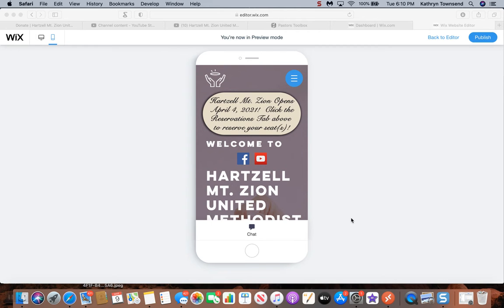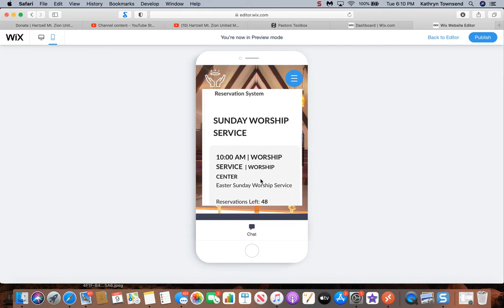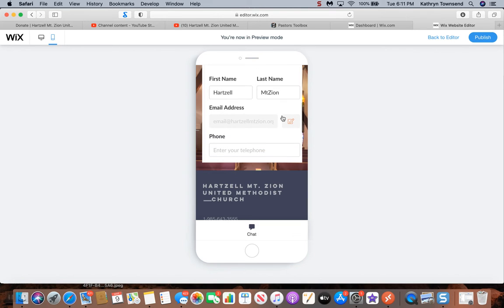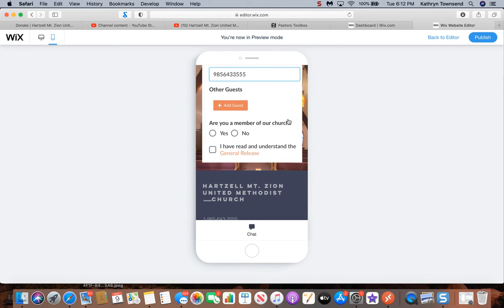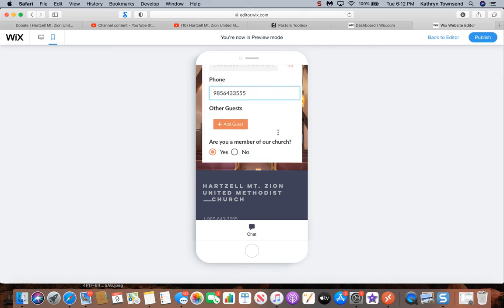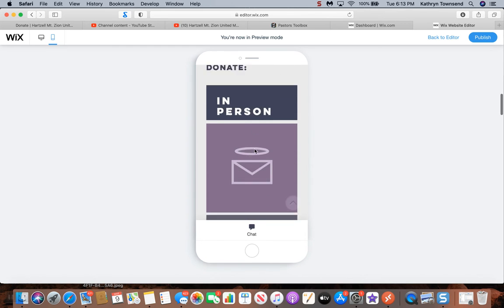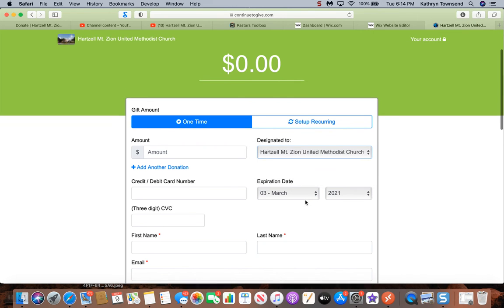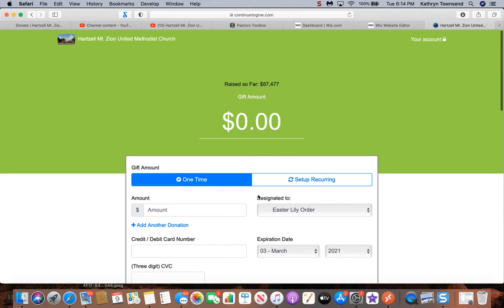HMZ Reservation | Donation from your cell phone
Here's what you'll see if you use your phone to make a reservation or donation.